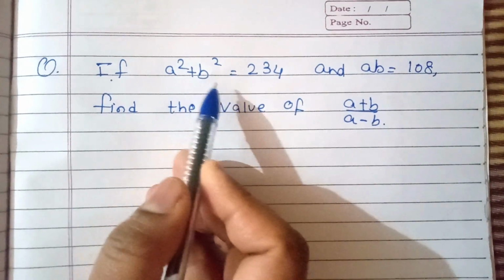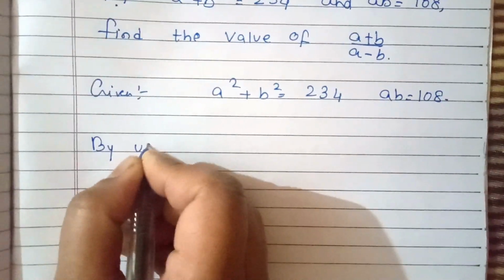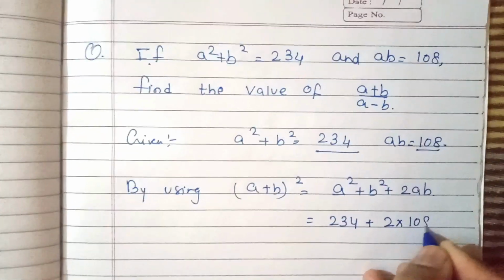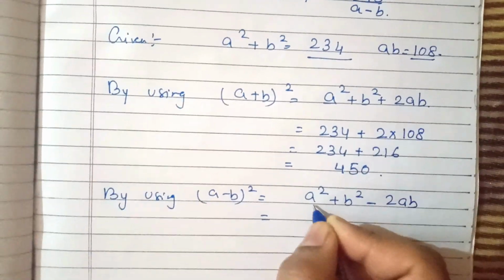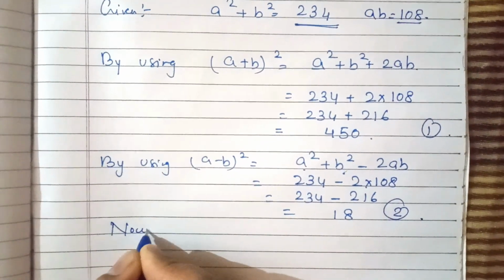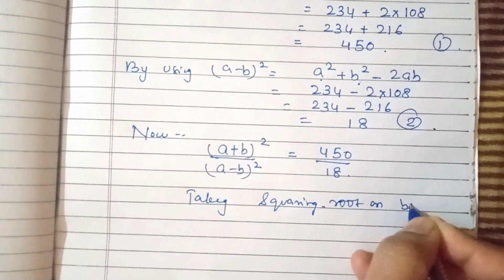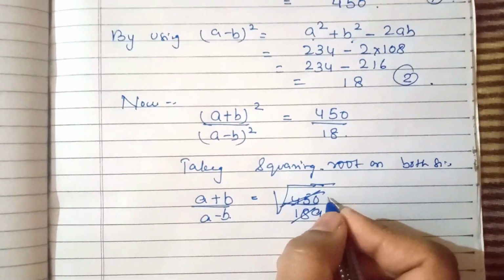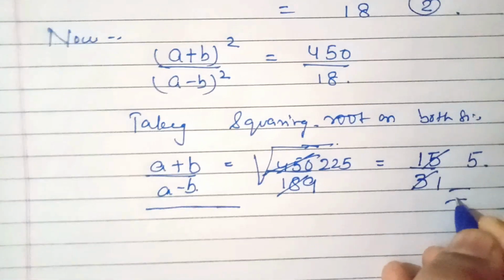[NEW] Class 8TH Maths Olympiad Question Solution | Victory Point